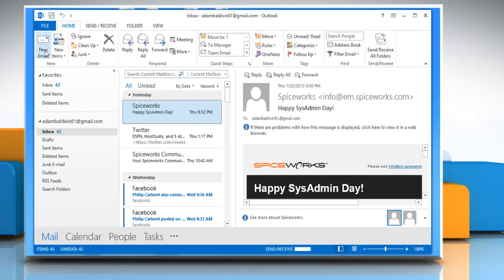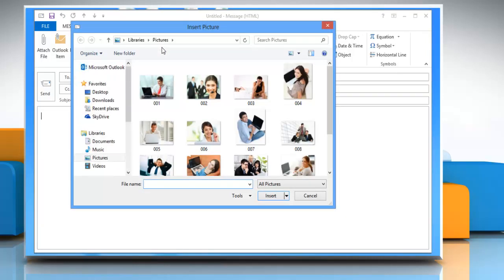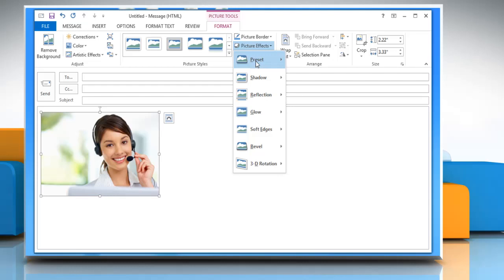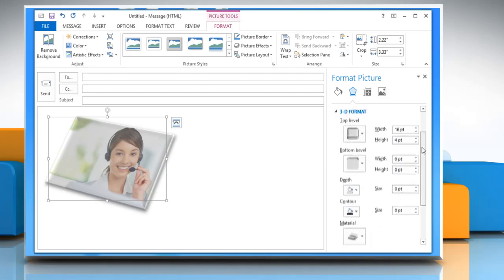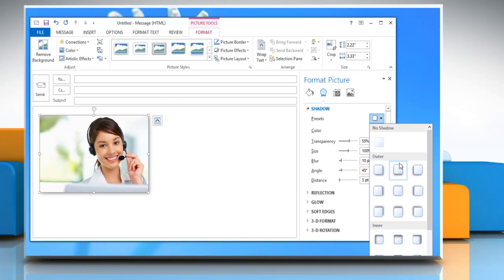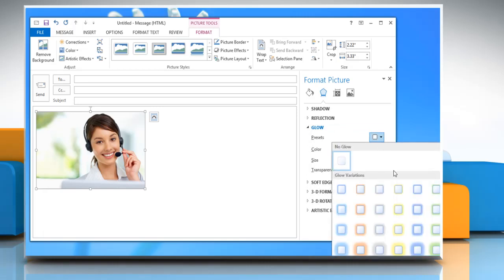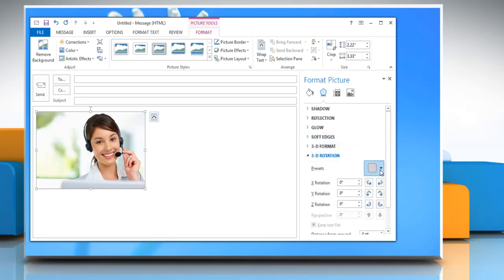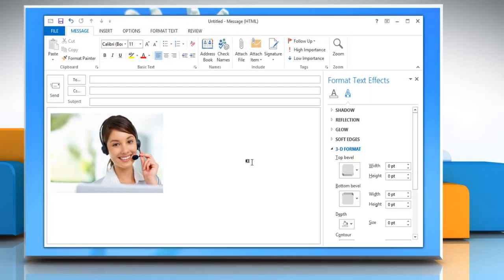Add Effects to a Picture in Microsoft® Outlook 2013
Want to add effects to a picture in Microsoft® Outlook 2013 on a Windows® 8-based PC? Follow the easy steps shown in this video.